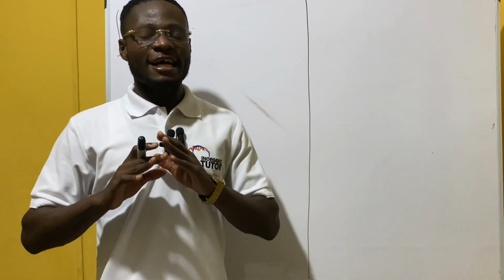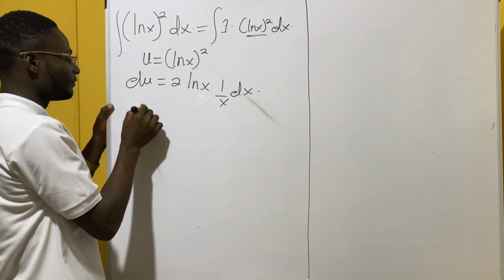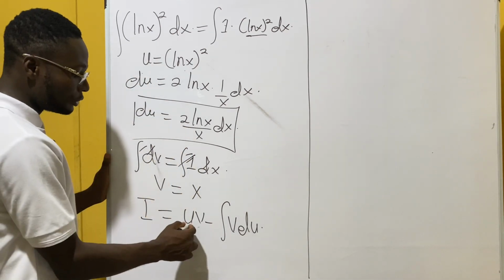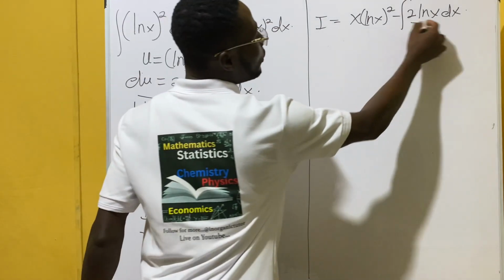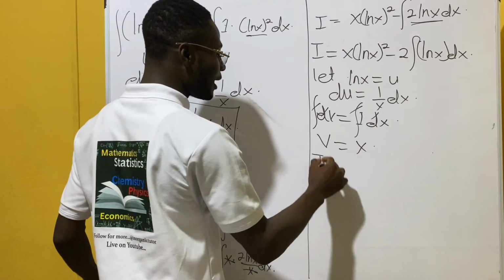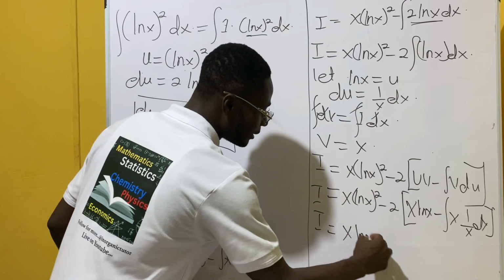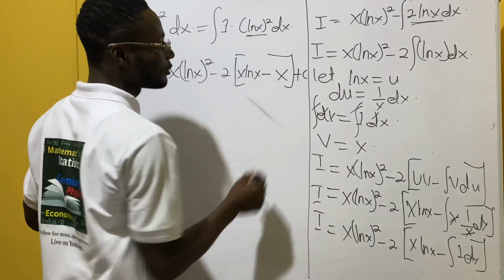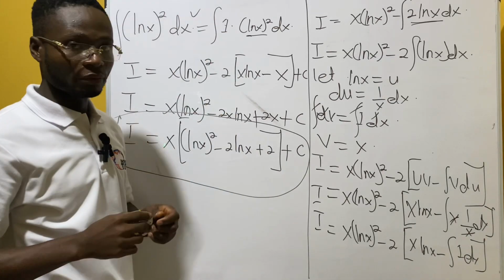Integrate (ln(X))^2 dx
maths calculus In this tutorial, we explore the integration of expressions involving the natural logarithm function. When faced with logarithmic terms raised to a power, strategic methods such as integration by parts become essential.

1. Recognize the Structure of the Integral
The integral involves the square of the natural logarithm function, making it a prime candidate for integration by parts. Since logarithmic functions do not have straightforward antiderivatives, a systematic approach is needed.

2. Apply Integration by Parts
Using the standard integration by parts formula, select one component as
u
u and the other as
d
v
dv. The logarithmic term is typically chosen as
u
u since its derivative simplifies the problem. The differential component should be an easily integrable function.

3. Compute the Necessary Derivatives and Integrals
Differentiate
u
u and integrate
d
v
dv to obtain the required terms. Substituting these into the integration by parts formula provides a structured approach to solving the integral.

4. Perform a Second Integration if Needed
After applying integration by parts, the resulting integral may require further simplification or an additional application of the same method. Carefully handling each step ensures an accurate solution.

5. Include the Constant of Integration
Since this is an indefinite integral, always add the constant of integration to account for all possible solutions.

By following these steps, you can efficiently evaluate logarithmic integrals and strengthen your calculus problem-solving skills.